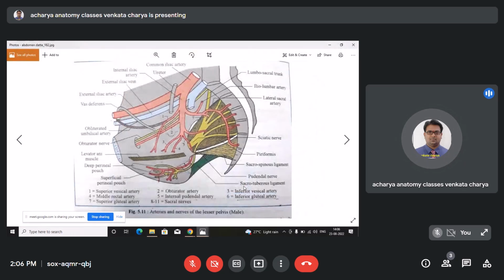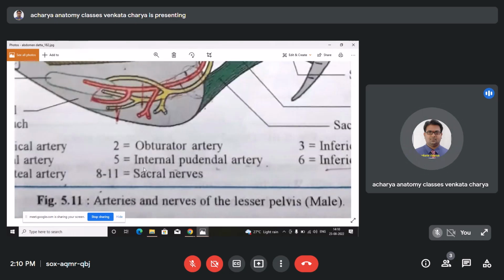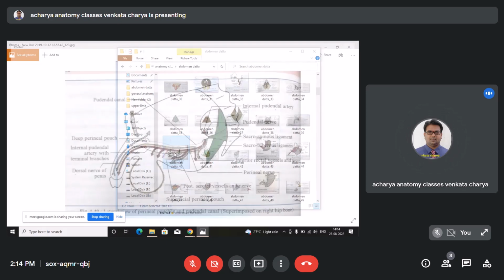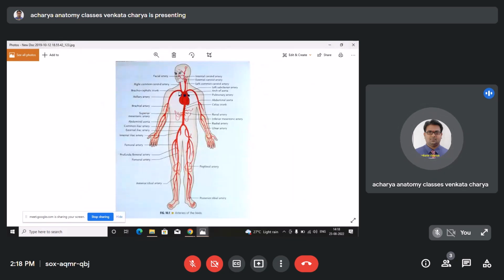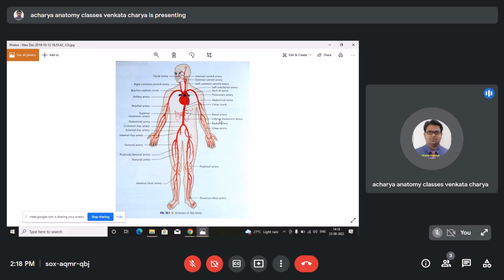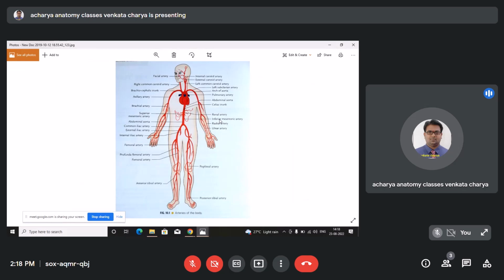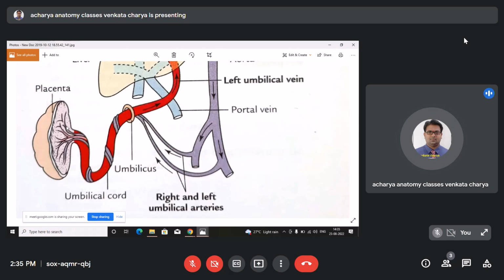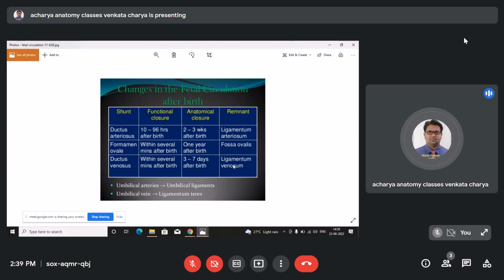Internal Iliac artery and foetal circulation